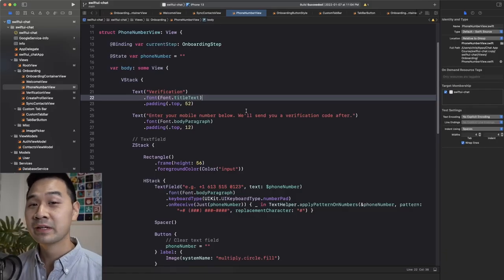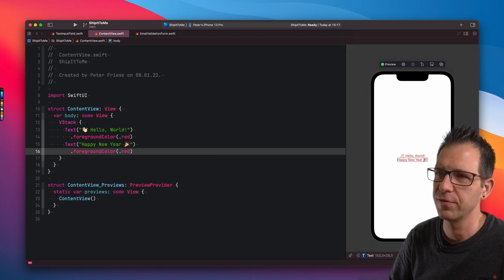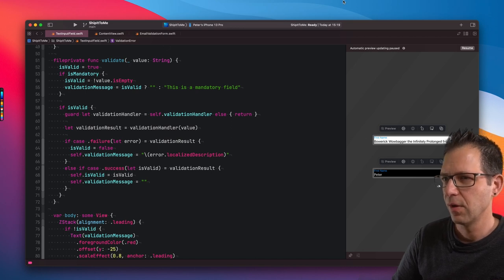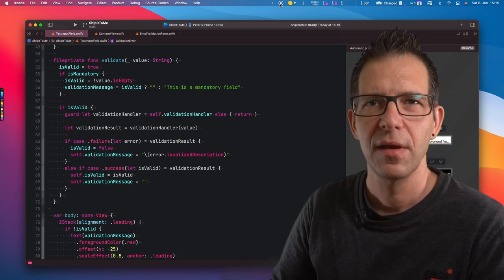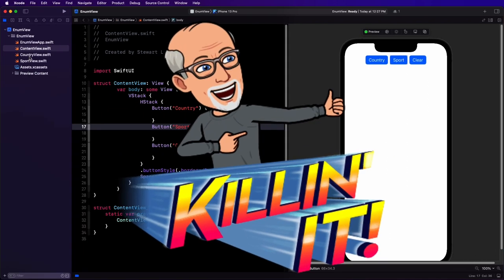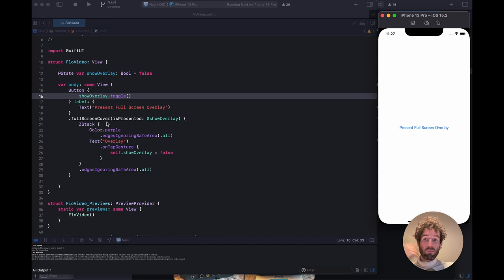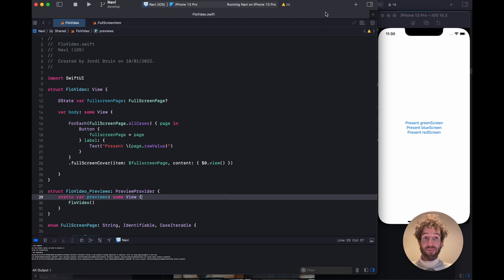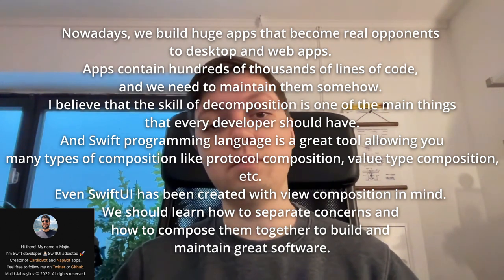The BEST iOS Developer Tips from @CodeWithChris @jordibruin @MikaelaCaron & more!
This video is a compilation of Swift, SwiftUI and general development tips from some of your (and my) favorite iOS teachers and indie developers.

Thanks to everyone who contributed to this video! ❤️